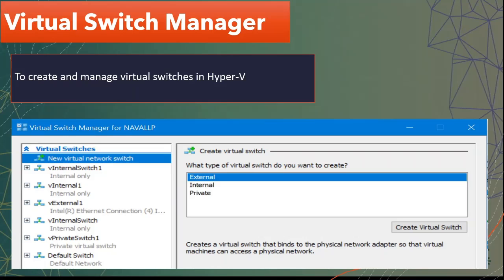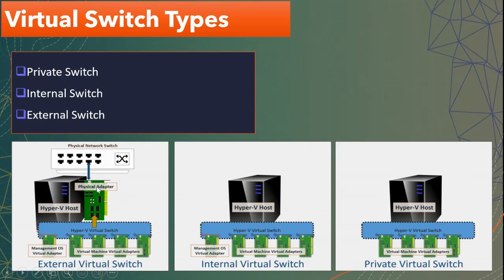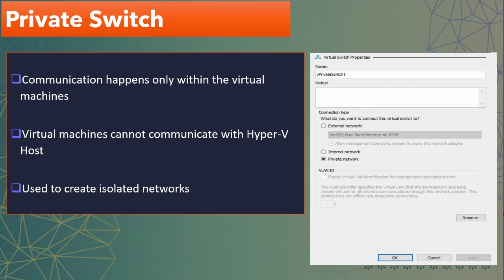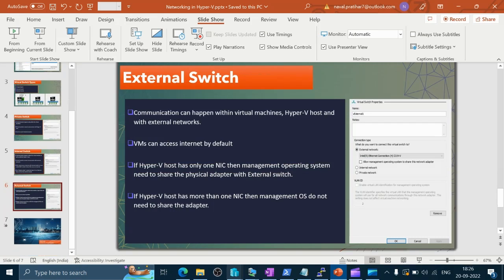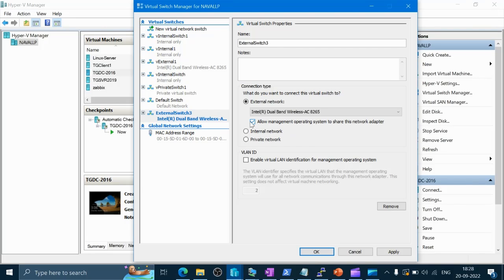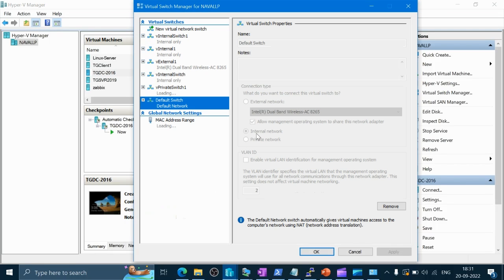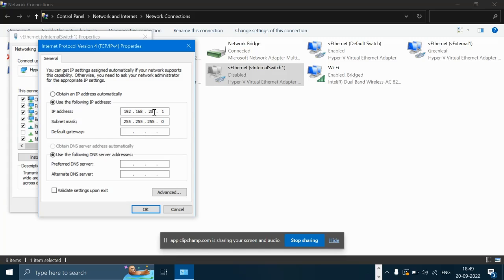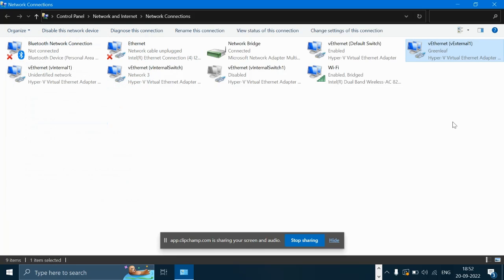Hyper V Virtual Switches | Concepts explained | Lecture 6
In this video we have learned the concepts of virtual switches in Hyper-V.